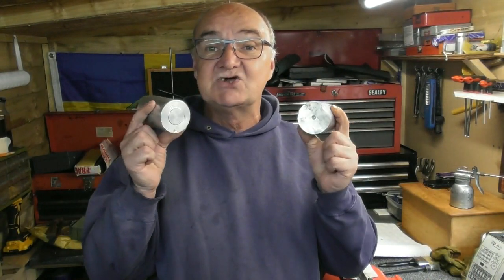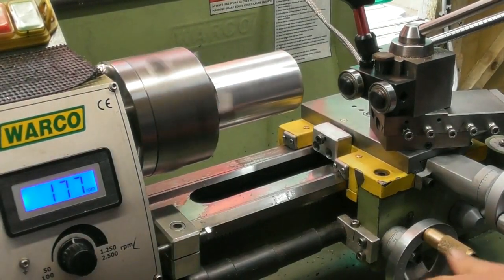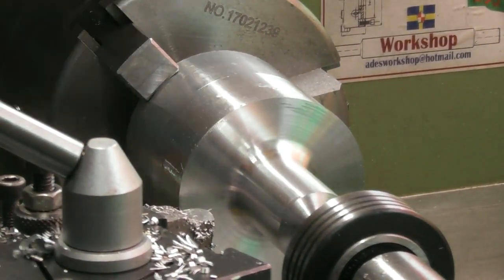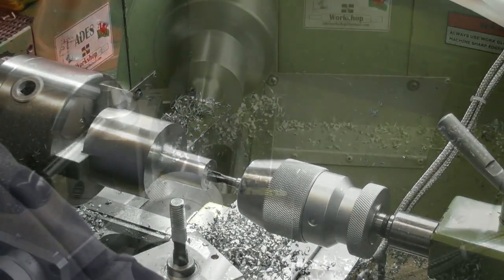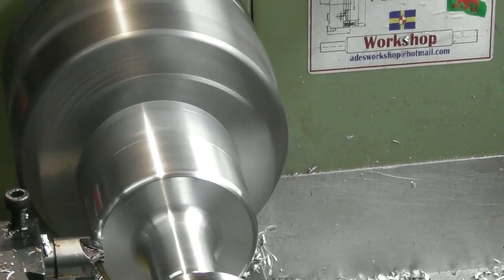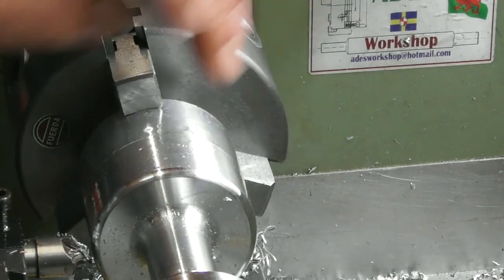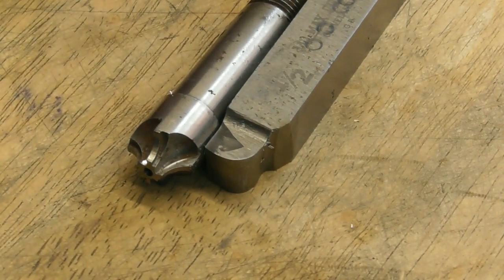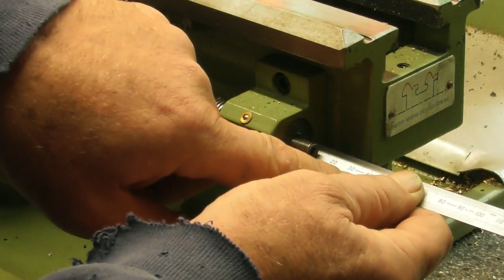Warco WM180 leadscrew handle, part 1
A handy little modification to the lathe